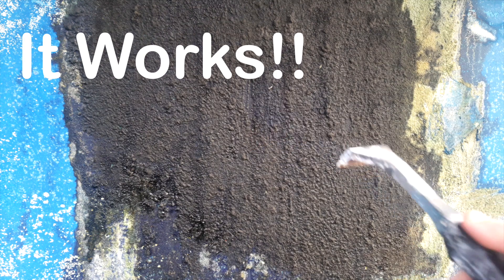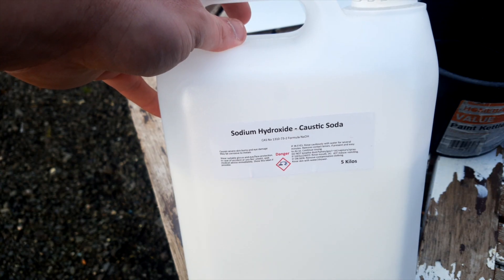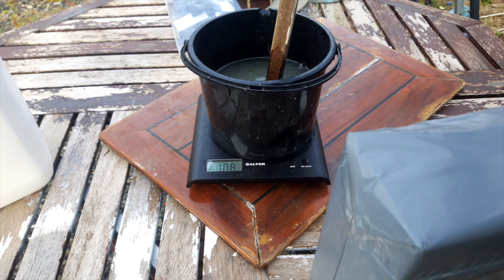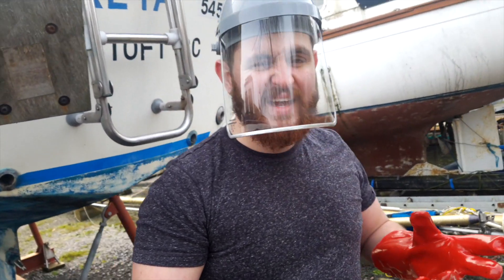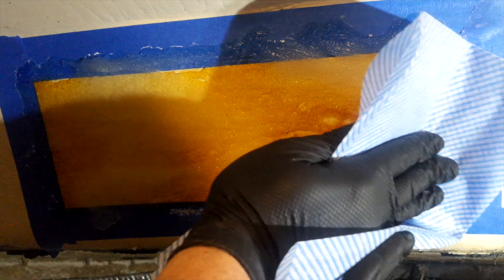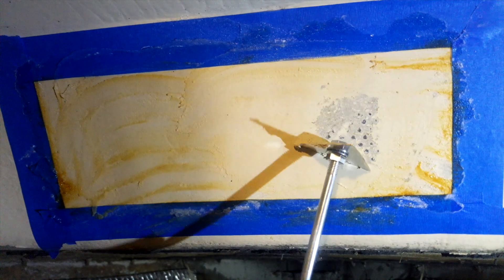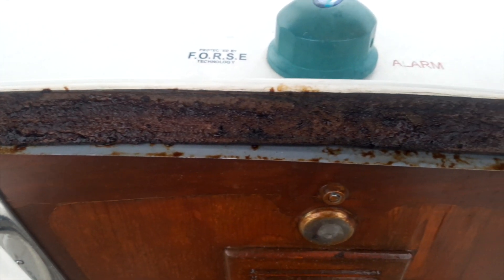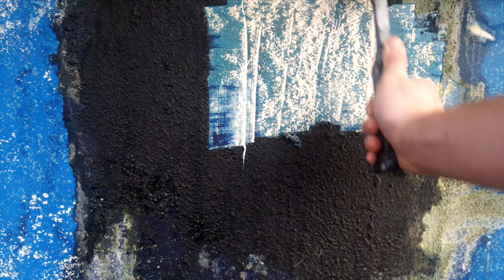DIY Caustic Soda Gel Paint Stripper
Dilunett or Owatrol Marine Strip cost me around £45 per 2.5L tub and I had to buy two to remove the antifoul from my boat and even that wasn’t enough to remove the whole lot. It works brilliantly but it costs a fortune. So when I  came across a thread on a forum that said that mixing caustic soda with water and then thickening the mix with wallpaper paste would be pretty much the same as the caustic soda based paint strippers I’d previously used, I decided to try it. Owing to the fact that I’m stripping all the paint and varnish off the inside of my boat, I thought this might be a good opportunity to see if I can save a couple of weeks worth of scraping and scrubbing and skip straight to being able to move forward with the V berth this week.

First, just some safety information, Don’t try this if you don’t feel confident in your ability to do it safely because the responsibility is your own. Having said that, it’s really not as dangerous as people make out and I think the exaggerated dangers seemed to put a few people off the idea on the forums.

While the caustic soda is dry its pretty safe to touch with dry hands if you wipe it all off after, you wouldn’t dip your hand in it but it shows small spills that are cleaned up quickly aren’t too much of an issue, if safe to do so hose down with plenty of water any caustic soda that you can’t completely clear up.

Safety goggles are a must though as getting this caustic soda in your eyes is about the worst thing you can do. Having someone on hand to wash out your eyes if an accident occurs isn’t a bad idea!

I’m adding 500g of caustic soda to 1L of water, when adding caustic soda to water heat is given off and it can boil, so it’s important to make sure the container you’re using can stand up to the heat, adding the caustic soda slowly and allowing it to dissolve completely will help control the heat being created. Make sure you continually stir otherwise the caustic soda becomes a large hard mass on the bottom of your container which takes a long time to dissolve. Here I’m adding 100g at a time and allowing the mixture to cool enough before adding more. Caustic soda will eat through Aluminium and Zinc though, so its worth noting not to use those materials as containers.

Now the caustic soda has been fully dissolved into the water, adding the wallpaper mix until a thick gel has been made is next. It seems to take a little longer to thicken up to a gel that with just water alone so add small amounts at a time and keep stirring for a few minutes. then add more if it needs it, better to add a few times than end up with a gel thats too thick.

Application with a paint brush is how i’ve chosen to apply the gel in the past and its worked well. although you can apply with a roller. Apply a thick layer all over the area you want stripped being careful not to allow drips onto areas you don’t want to strip.

Although its said that this mix doesn’t dry out I found that when I applied it in the summer heat it dried out quickly. This hasn’t happened while its been cold and raining but the trick to stop it drying out was to cover the area with plastic sheeting. I had to do this on this inside of the boat as I had the heating on. Cling film would work well but I bought a cheap roll of plastic dust sheets and cut this to size. Originally I tried to work with large pieces of plastic but later found out that smaller pieces work best, with the seams taped up with masking tape to stop any wind from peeling them away.

Leave for 1 to 2 days